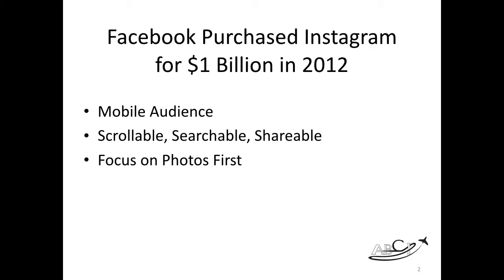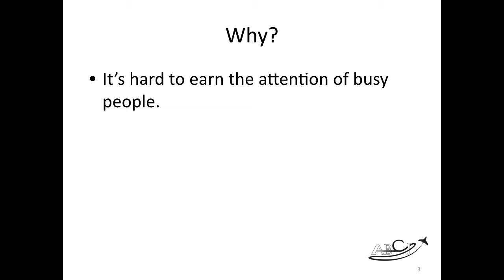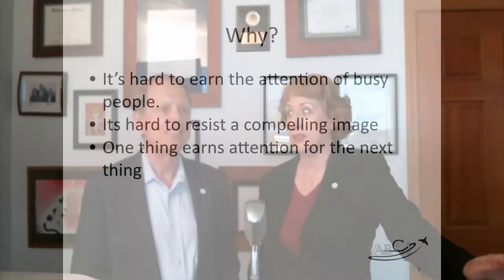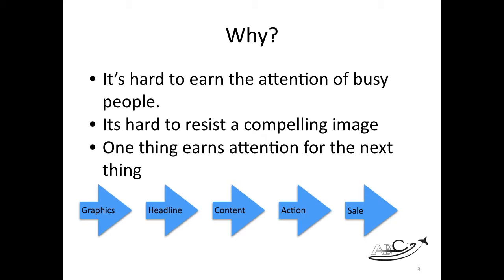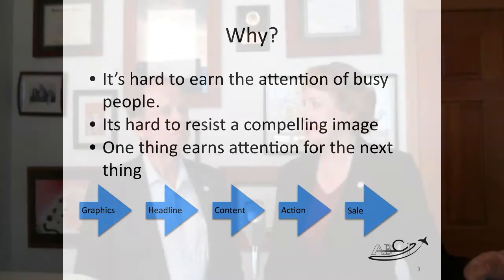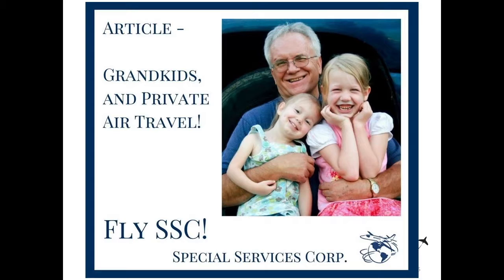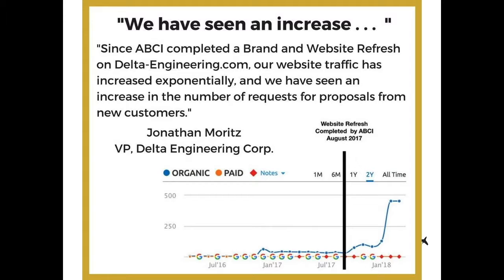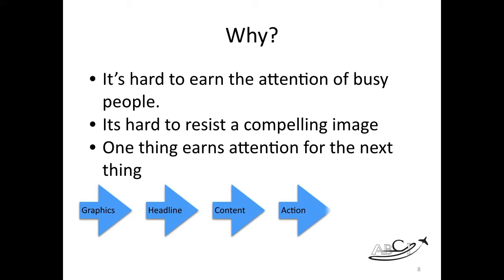How Good Graphics Help You Sell Stuff!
Why are good graphics important?

    Because it’s hard to earn the attention of busy people.
    It’s hard to resist a compelling image.
    Graphics are the beginning link in a chain – one thing earns the attention for the next thing.